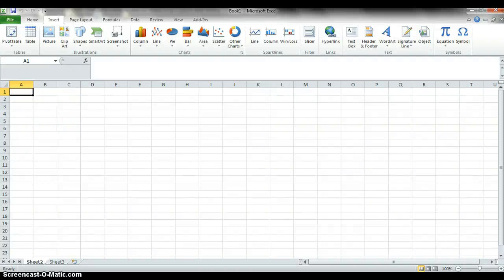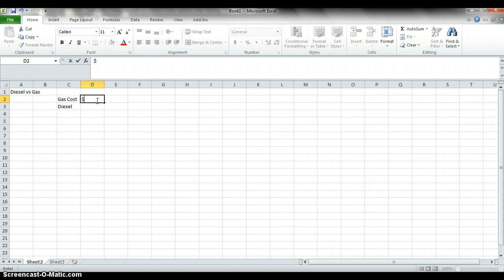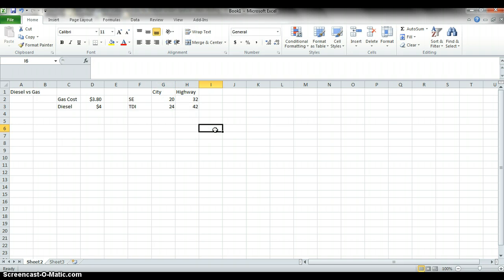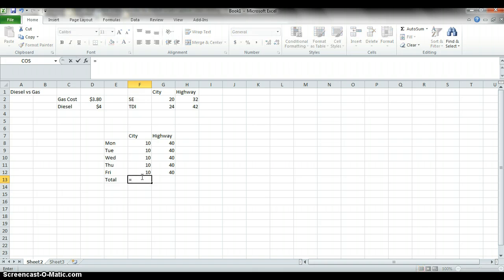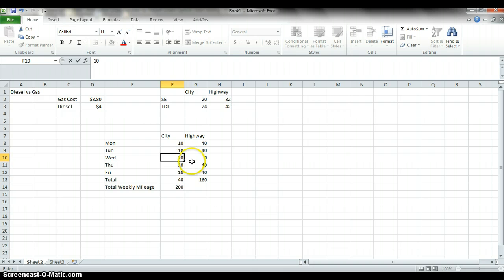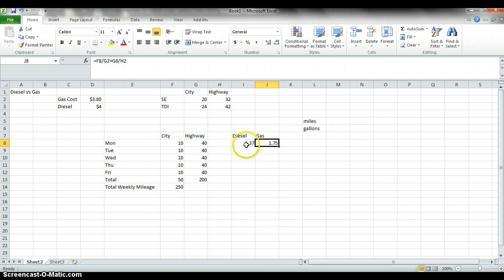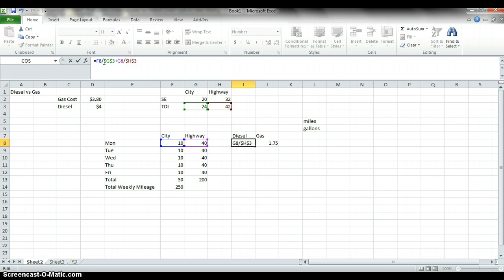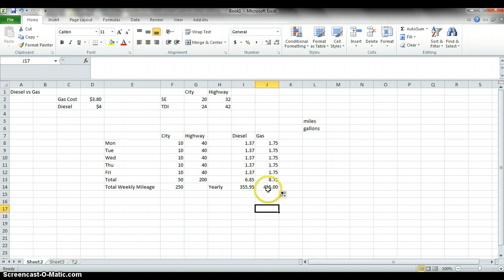Diesel vs Gas Price Savings in Excel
We use MS Excel to calculate what our diesel vs gasoline fuel savings would be.  Perfect to get a quick intro to MS Excel.  Learn how to calculate your daily gas consumption on your commute.